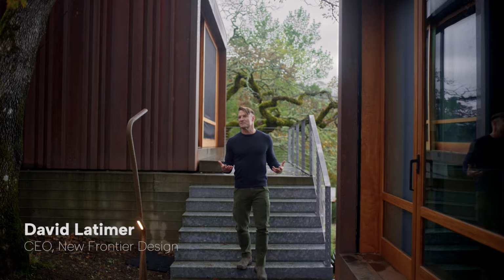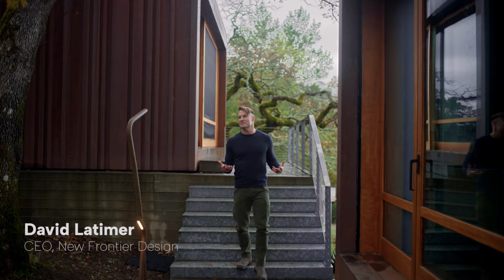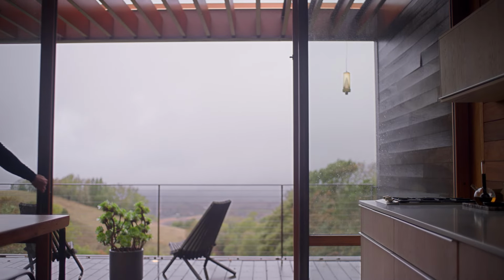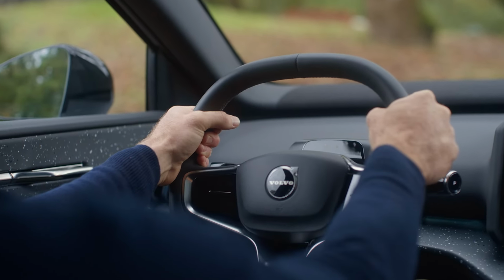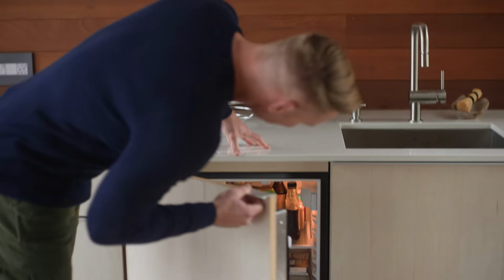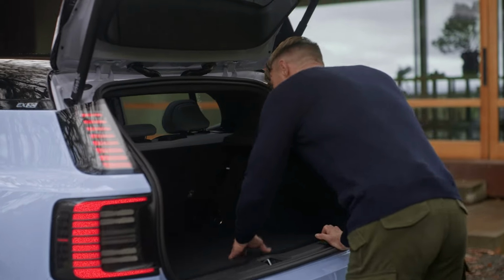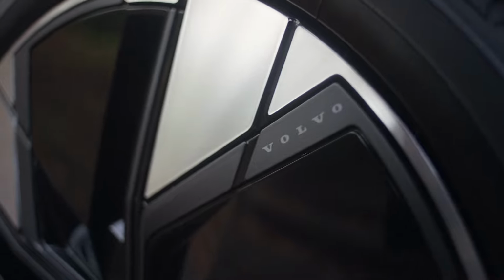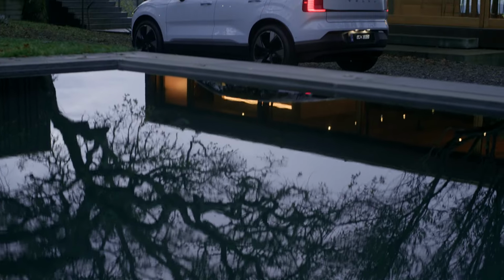Big Design, Small Living | The Fully Electric Volvo EX30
Embrace the art of intentional living with the fully electric Volvo EX30 and tiny home expert David Latimer. Join David as he explores the smart design solutions of the EX30 and the tiny home movement. Produced by Architectural Digest with Volvo.

About Volvo Cars Group: Founded in 1927 in Gothenburg, Sweden, Volvo Cars is a luxury automobile manufacturer with a long history of innovation. Volvo offers a wide range of award-winning SUVs, sedans, crossovers, and wagons that continue to set new benchmarks in safety, design, technology, and connectivity. And we are committed to our industry-leading vision for an electrified future, from plug-in hybrids to fully battery electric vehicles.